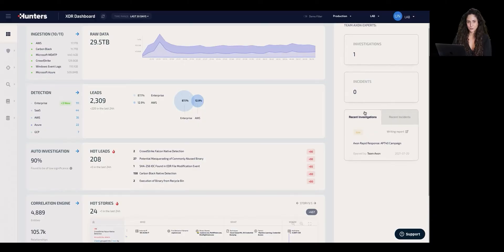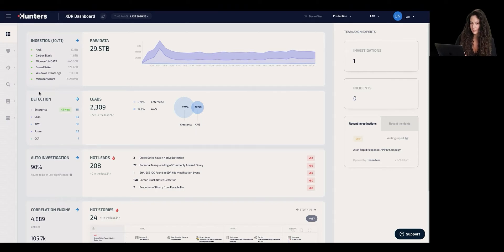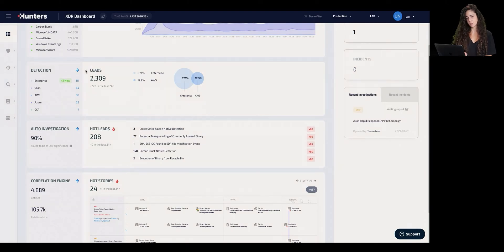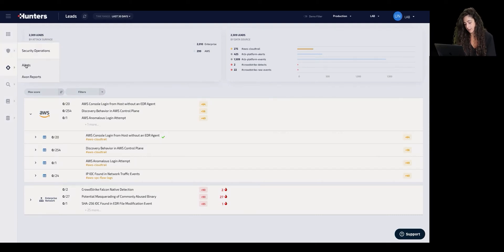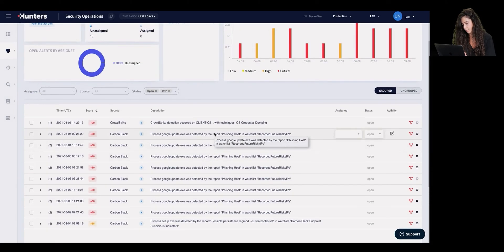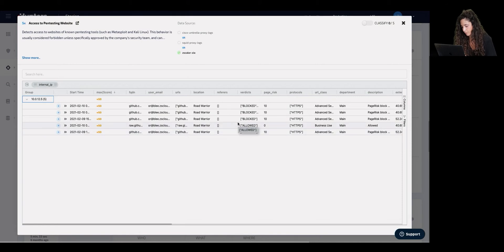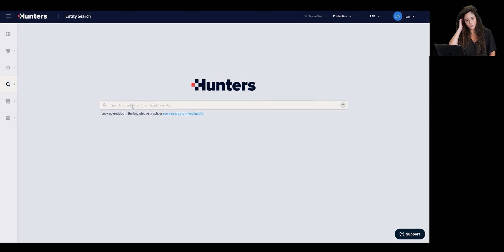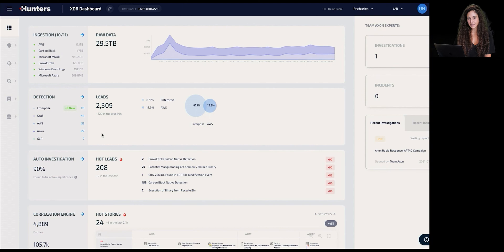SOC Platform Demo - Hadas Ofir - Head of Customer Success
Hunters is a SOC Platform that empowers security teams to automatically identify and respond to incidents that matter across their attack surface. Starting with vendor-agnostic data ingestion and normalization of all security data and tools at a predictable cost, Hunters' built-in detection engineering, data correlation, and automatic investigation overcomes security operation challenges of incident volume, complexity, and false positives. Hunters enables security organizations to effectively reduce overall security risk by mitigating real threats faster and more reliably than SIEMs.